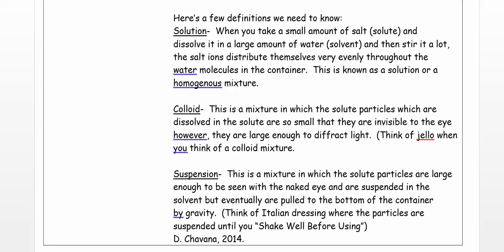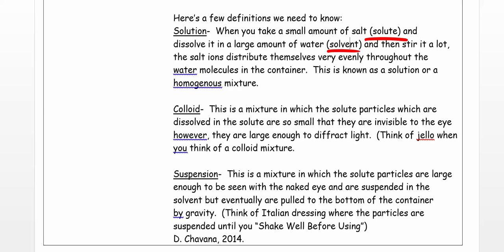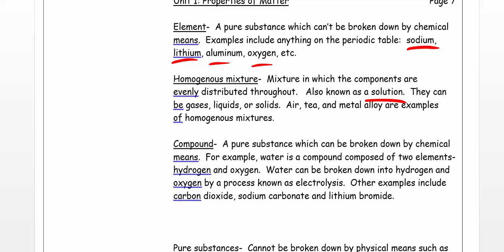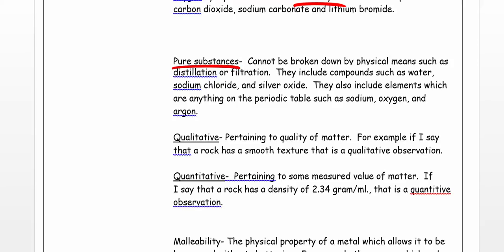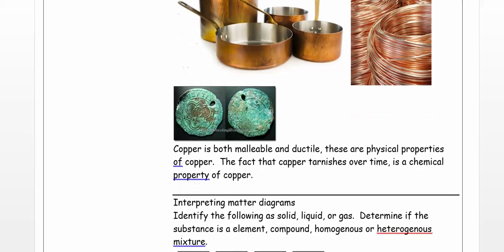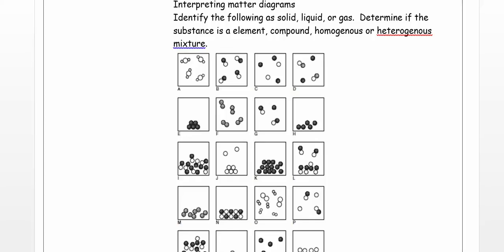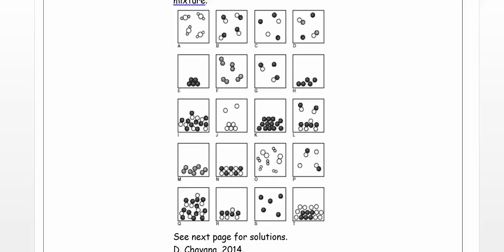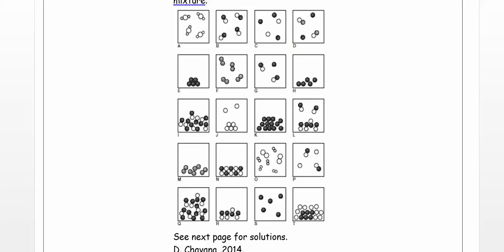Unit 1 Part 3